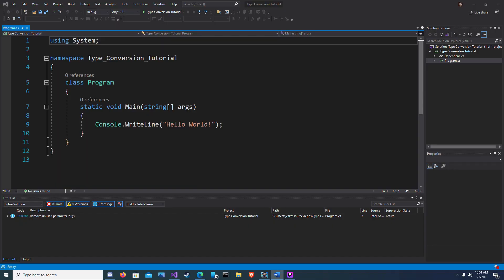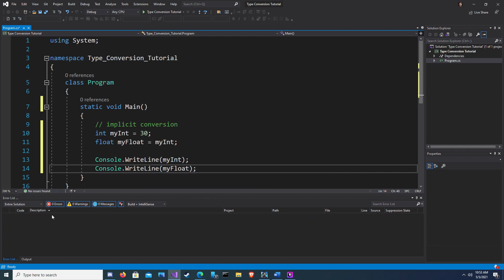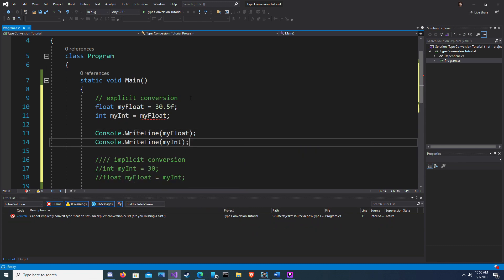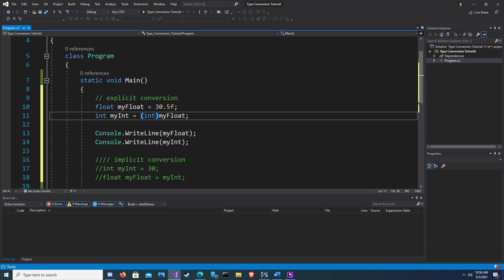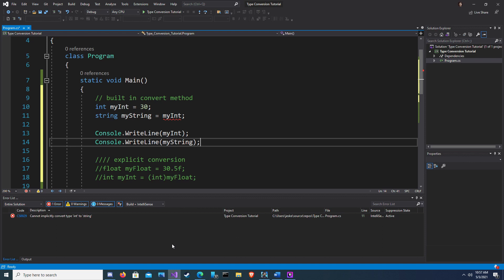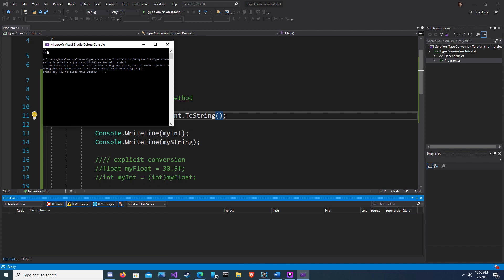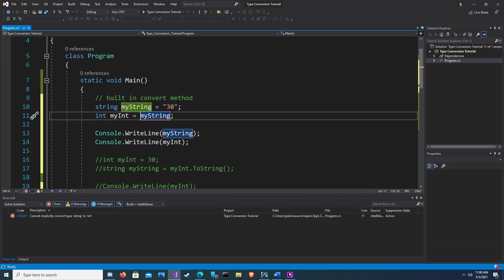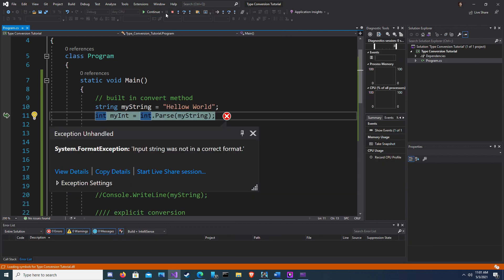C# -Data Type Conversion Beginners Tutorial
Lets learn about data type conversion in C# using Visual Studio 2019.

The GausRoth Tutorials channel is dedicated to teaching beginners the ins and outs of programming with C# and Unity.